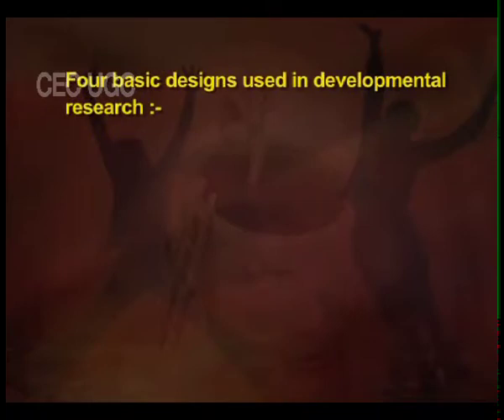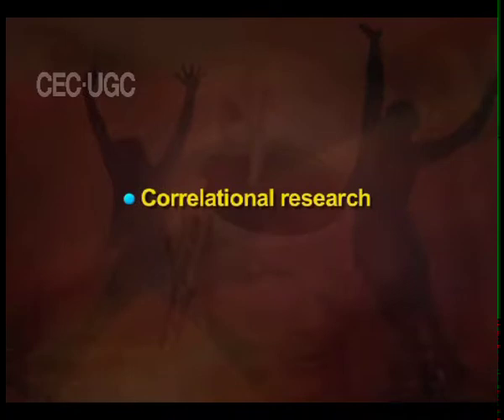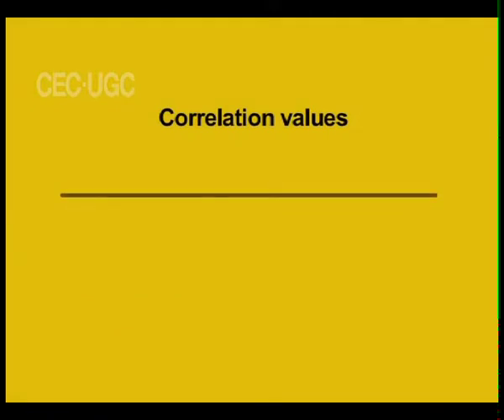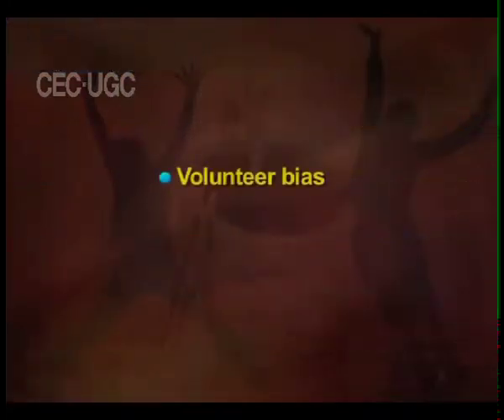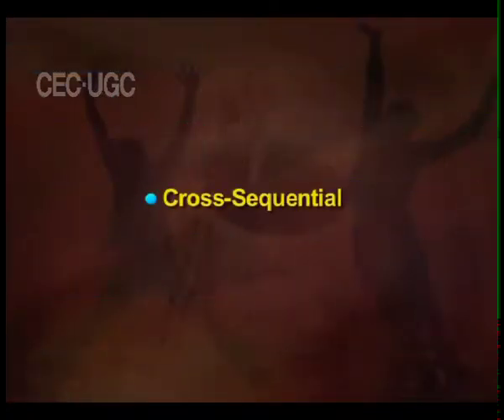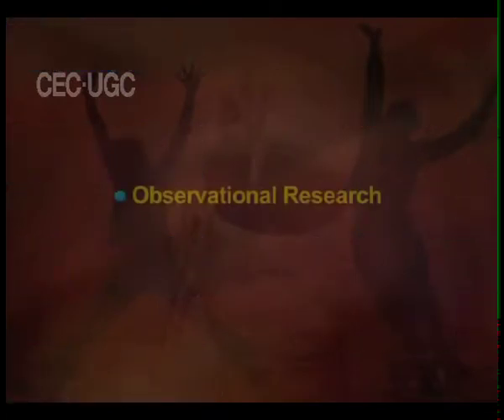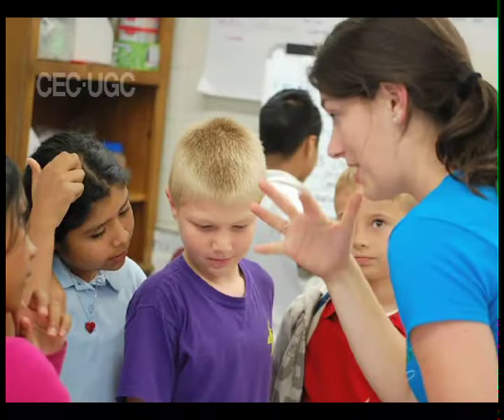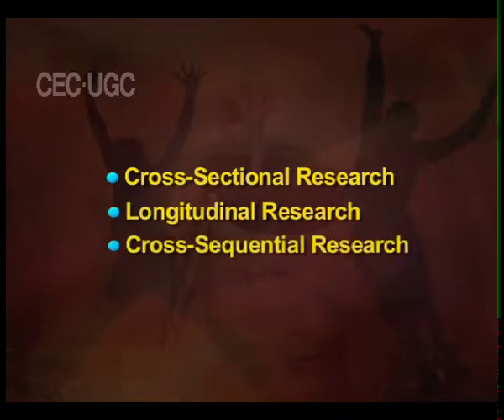RESEARCH METHODS IN DEVELOPMENTAL PSYCHOLOGY